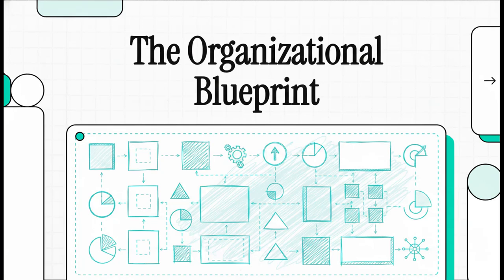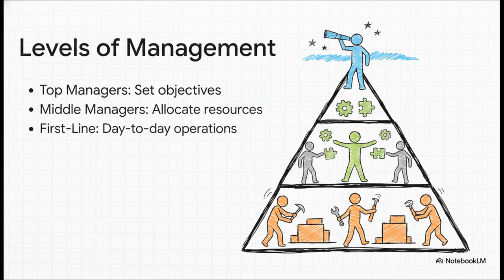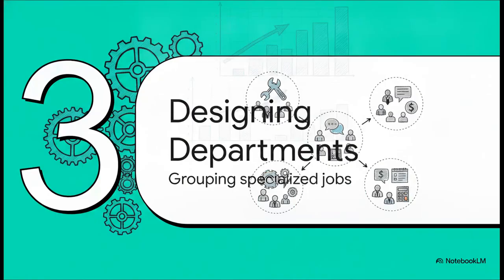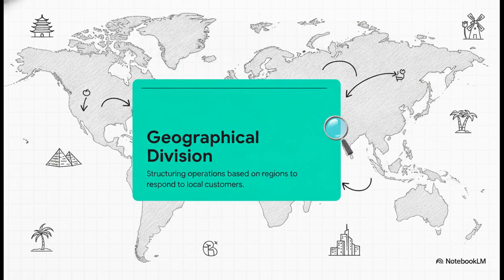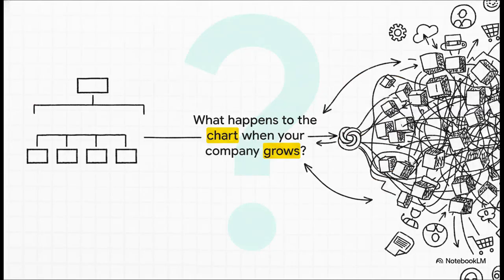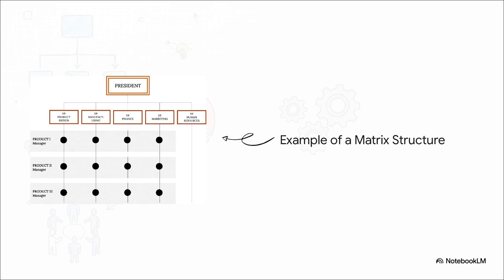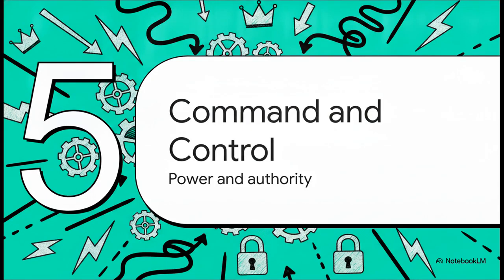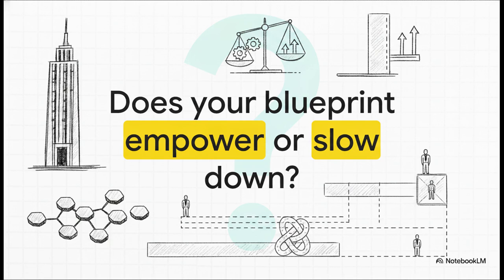BUS110: Ch 9 - The Organizational Blueprint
As businesses grow, success depends on more than hiring talented people. Responsibilities must be clearly defined, decisions must flow efficiently, and employees need to understand where they fit within the organization. Organizational structure provides the blueprint that connects thousands of individual tasks into one coordinated effort. From executive leadership to frontline employees, every position plays a role in helping the organization achieve its objectives. Understanding management levels, specialization, departmentalization, delegation, chain of command, and span of control reveals how businesses organize people and resources to improve communication, increase efficiency, and support long-term growth.

_This video is adapted from Fundamentals of Business (4th ed.) by Ron Poff, published by the Virginia Tech Pamplin College of Business in association with Virginia Tech Publishing (2023). This adaptation was developed by Mark Parfitt at Pennsylvania Highlands Community College using Google Gemini Notebook.